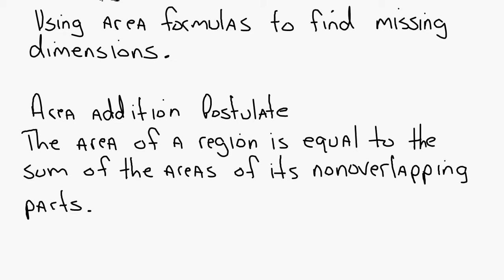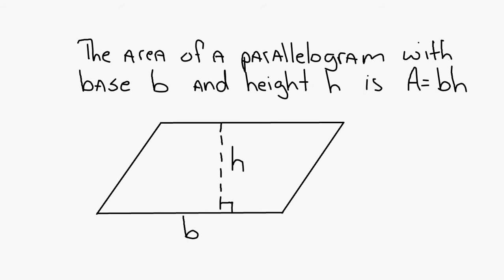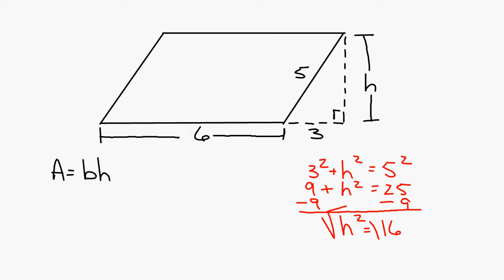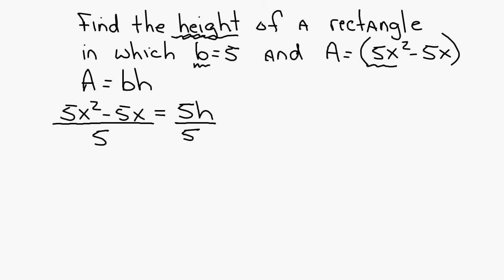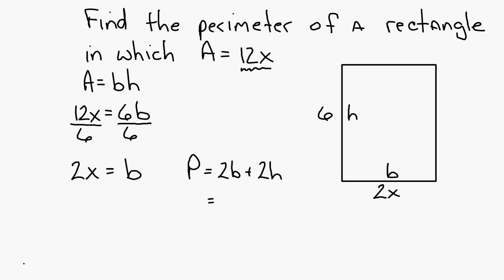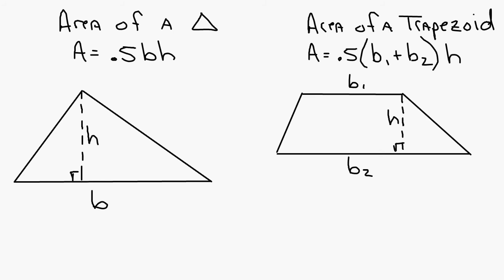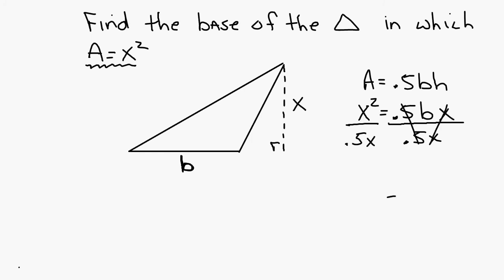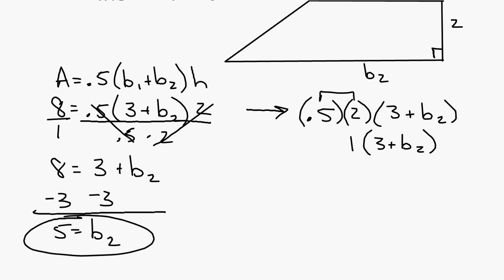Geo 02 20 18